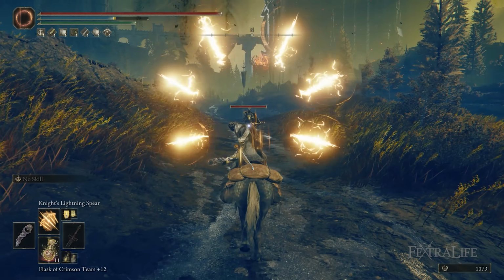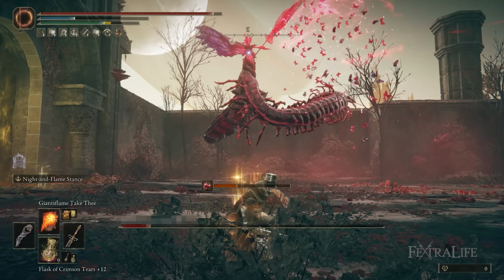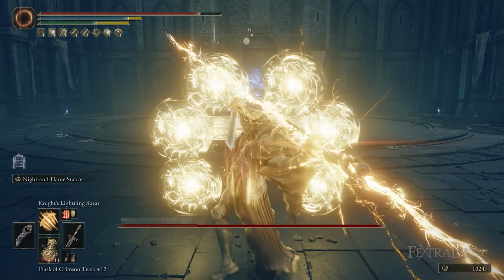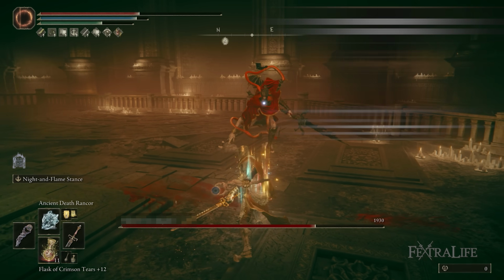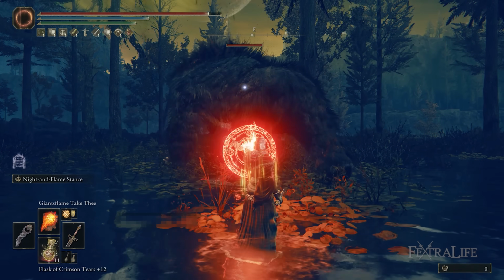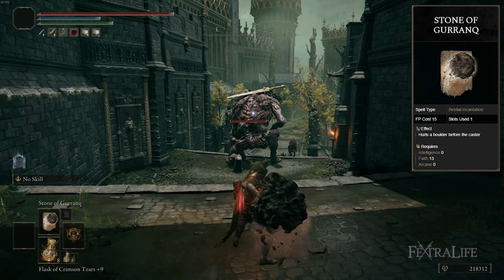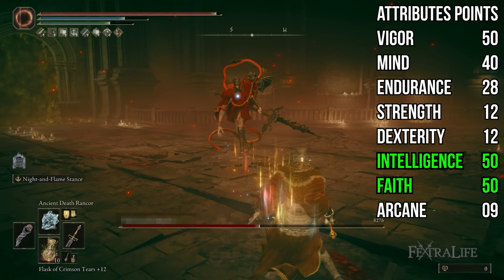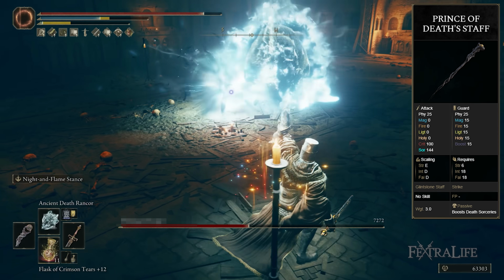Staff of the Great Beyond Build - All-Knowing Sage Shadow of the Erdtree Build (Elden Ring Build)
In this Elden Ring Build Guide, I’ll be showing you my Staff of the Great Beyond build. This is a Shadow of the Erdtree build that takes place after level 150. If you’ve been looking for a sage build (Intelligence and Faith build) that can take everything you throw at it then you might want to check this build-out.

Timestamp
0:00 - Elden Ring All-Knowing Sage Guide
0:17 - Staff of the Great Beyond Explained
4:16 - Armor and Talismans
7:08 - Spells
11:19 - Attributes
12:55 - Final Tips (Crystal Flasks and Great Rune)